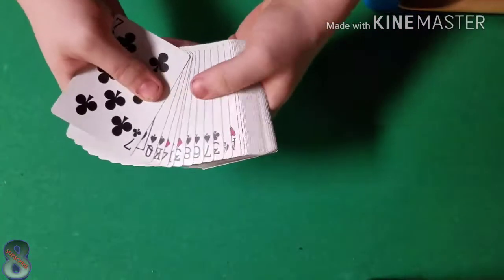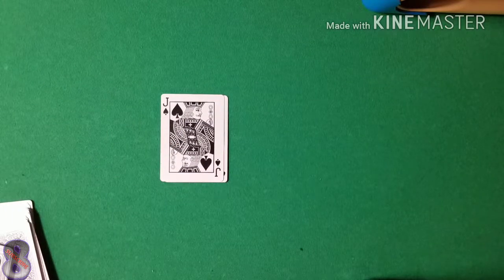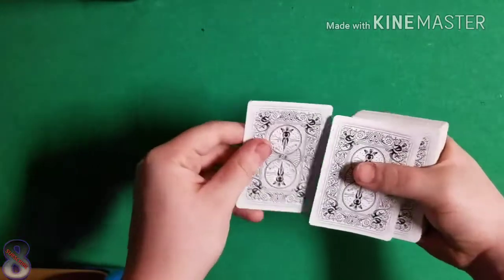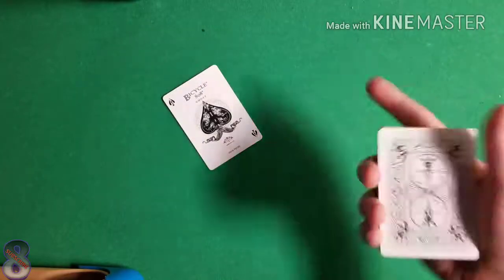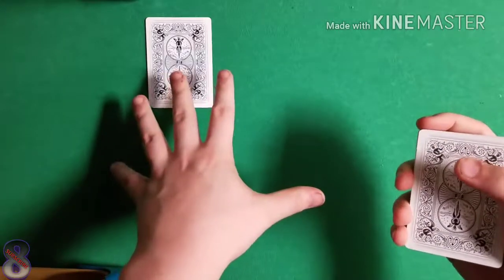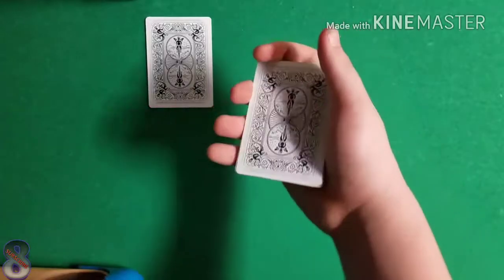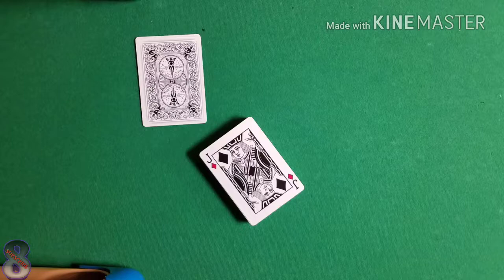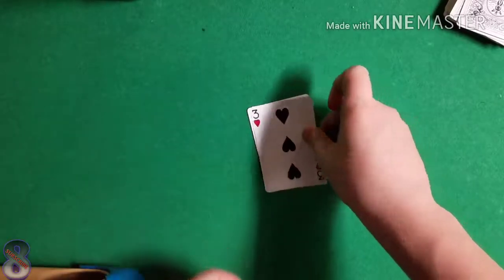This simple trick will fool anyone.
Whats up everyone, Cardtrix 8 here
Today I'm presenting and teaching a sick trick. This simple trick will fool anyone!

I recommend this for intermediates and maybe beginners. Of course for the advanced: dont hesitate to try this out. It os still powerful.

If you want to learn more about my future goals check out my about section.

This is a Cardtrix 8 production.